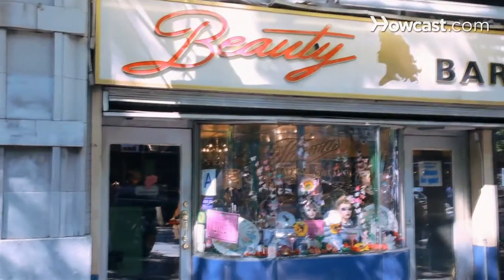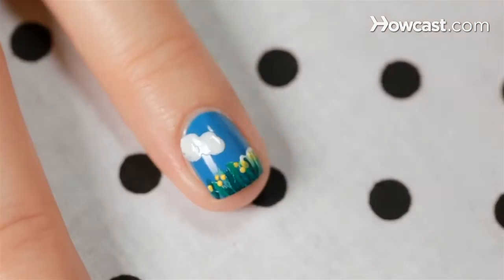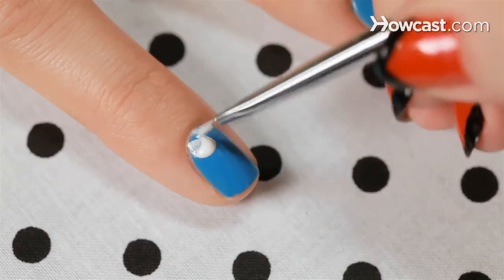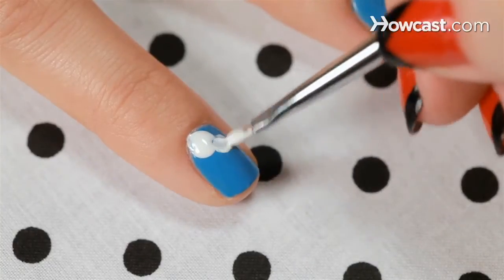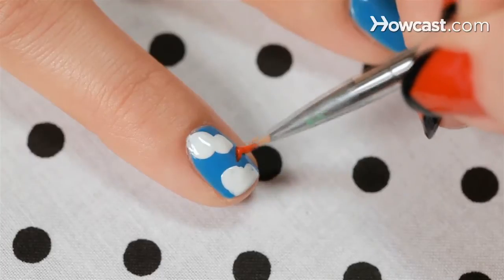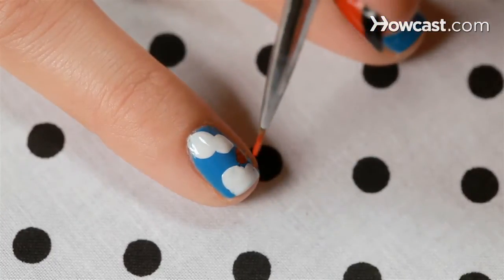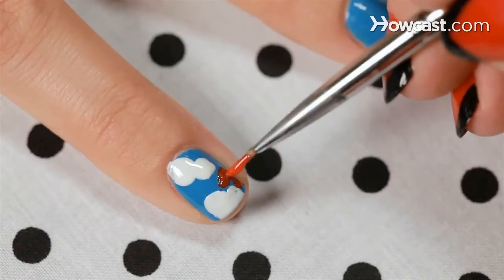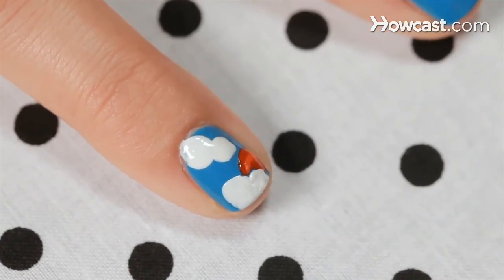How to Create a Clouds with Sun Design | Nail Art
So lets get started. All right, clouds with a sun. So now I'm going to put some white on a bit of a thicker brush, and then go in and do clouds. Just like how you see, you know, in the sky, they can be random. There's no formula. Keep them round. The more cartoony, the better! Now for the sun. Using a smaller brush, I'm going to out some orange on, and then go right in there and have it peeking out from behind the clouds. Don't be afraid to goop it on. I know it will take a little longer to dry but, especially when you're using dark colors underneath, don't be shy when you're applying your top nail color. And now I'm going to go in with a little orange and highlight the sun, so it looks like it's actually shining. Just add a little top coat and you've got yourself a sunny day!